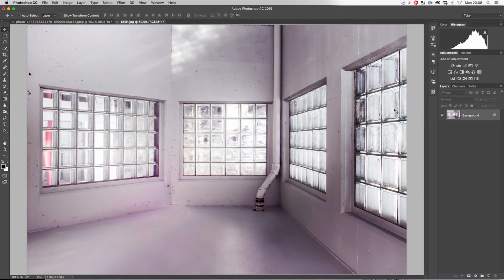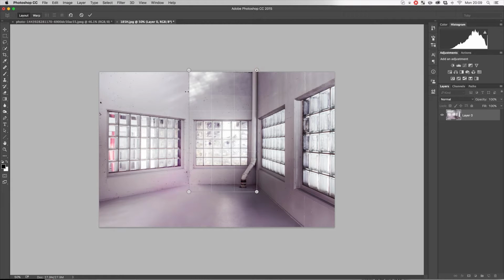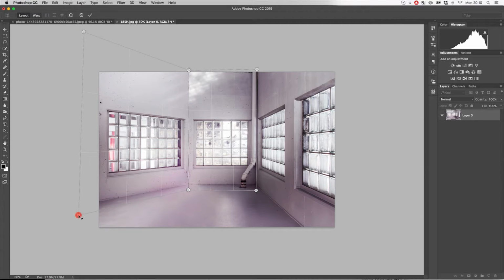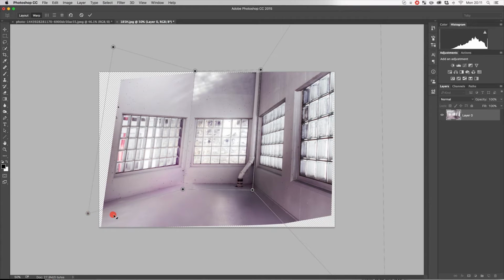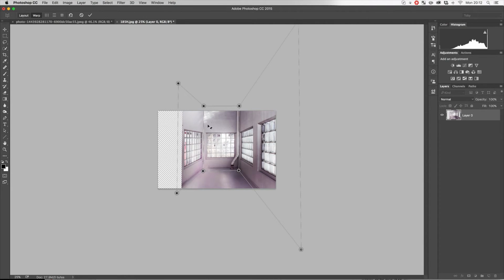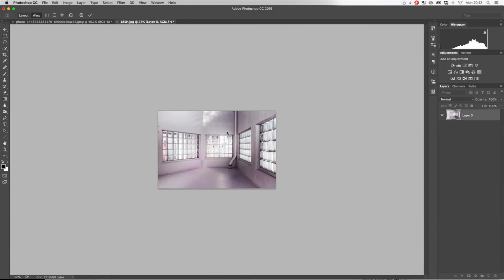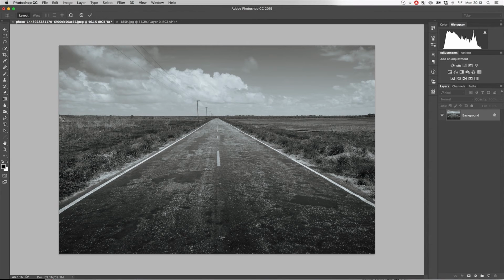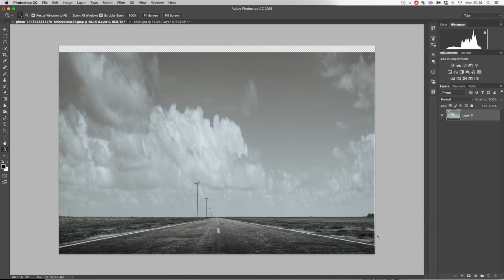How to Fix Perspective